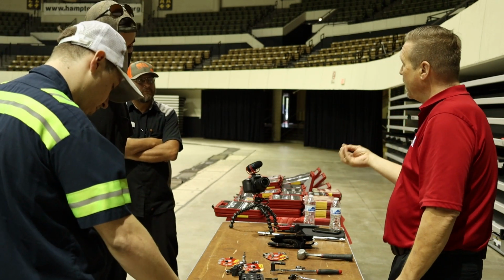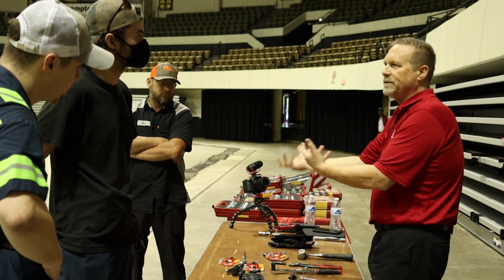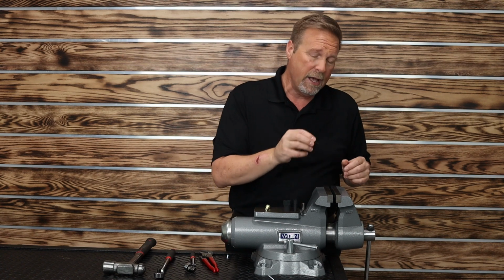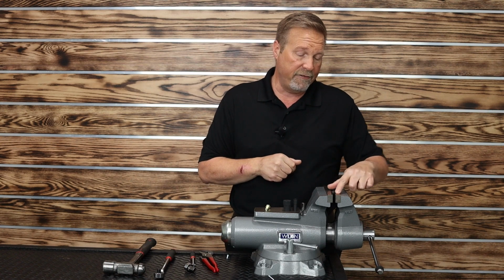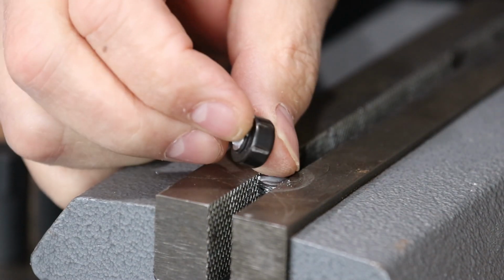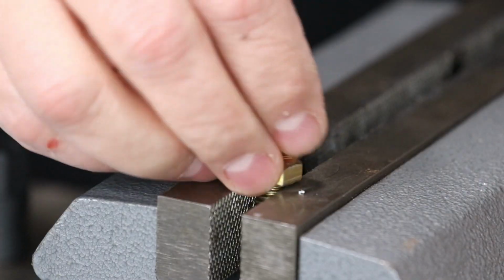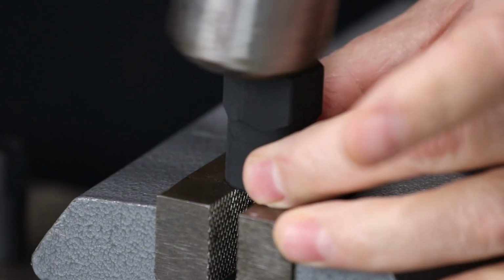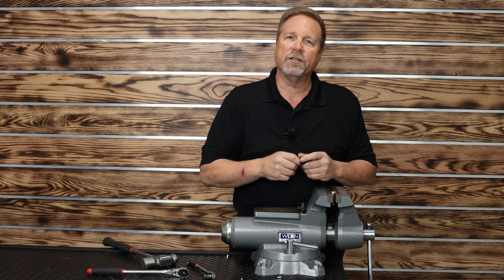Dan the RBRT Guy Takes on Hampton, Virginia + Debunks Socket Extractor MYTH!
A few weeks ago I traveled up to Virginia and spent the day with MAC distributor Brian Wendl and his customers. I had a great time demonstrating RBRT and showing the finer points of the tool line! Hope you enjoy the video, thanks!

SOCKET EXTRACTOR SETS
SMPEX9RBRT – 9-PC 1/4" Drive Impact Extractor Set SAE
SMDPEX9RBRT – 9-PC 1/4" Impact Drive Extractor Set SAE (Deep)
SMMDPEX9RBRT – 9-PC 1/4" Impact Drive Extractor Set Metric (Deep)
SXPEX5RBRT – 5-PC 3/8" Drive SAE Extractor Socket Set with F.O.R. 7/16" - 11/16"
SXMPEX8RBRT – 8-PC 3/8" Drive Metric Impact Extractor Socket Set with F.O.R. 11 - 18 MM
SXDPEX5RBRT – 5-PC 3/8" Drive SAE  Extractor Socket Set with F.O.R. 7/16" - 11/16" (Deep)
SXMDPEX8RBRT – 8-PC 3/8" Drive Metric Impact Extractor Socket Set with F.O.R. 11 - 18 MM (Deep)
SVPEX5RBRT – 5-PC 1/2" Drive SAE Impact Extractor Socket Set with F.O.R. 3/4 - 1"
SVMPEX7RBRT – 7-PC 1/2" DR Metric Impact Extractor Socket Set with F.O.R. 19 - 25 MM
SVMDPEX7RBRT – 7-PC 1/2" DR Metric Impact Extractor Socket Set with F.O.R. 19 - 25 MM (Deep)
Thank you so much for stopping by to see my videos! All of us at the RBRT team truly appreciate each one of you. The RBRT Guy channel is just getting started, so if you like the content and would like to know more about this amazing new technology, please subscribe to my channel and give the videos you think are helpful to you a thumbs up! If you would like ask a question, or if you have any future video suggestions feel free to leave it in the comments below and I will do my best to respond.

Thanks again,
Dan the RBRT Guy